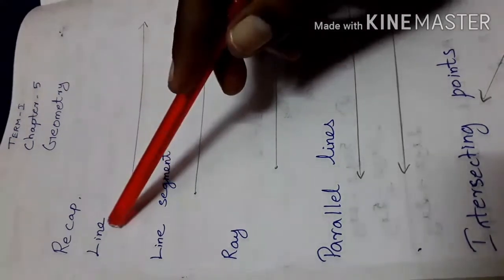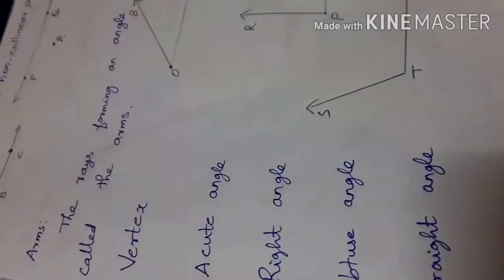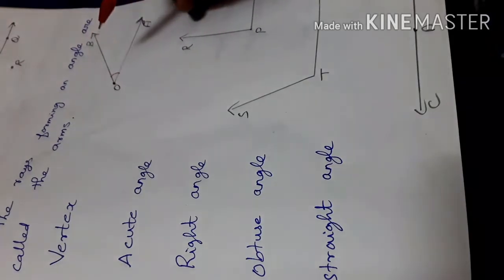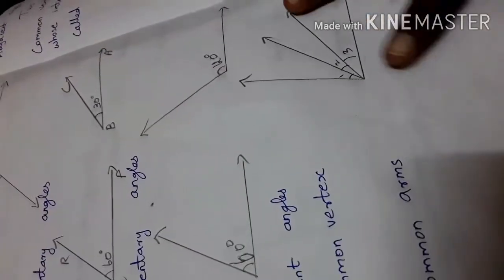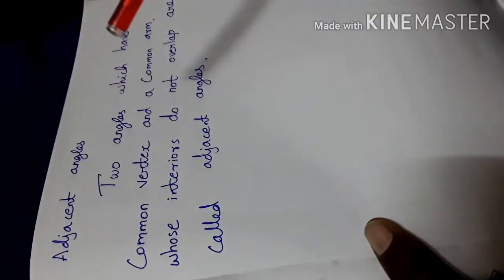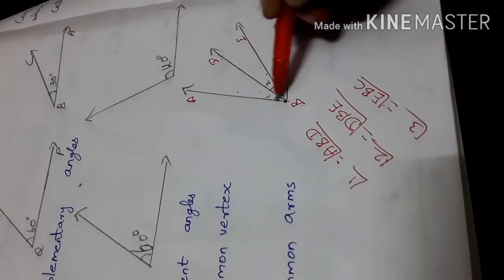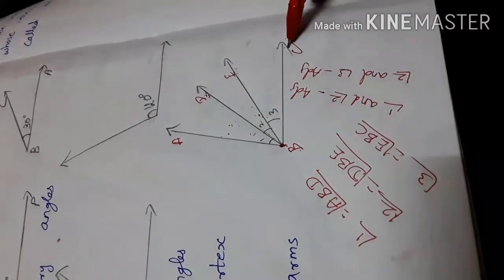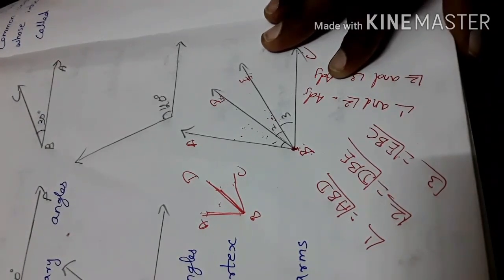Term I Class 7 chapter 5 geometry introduction and adjacent angles